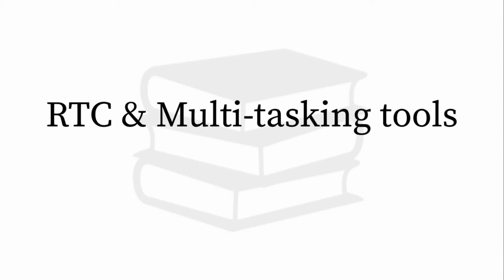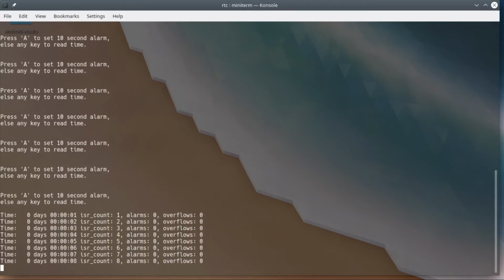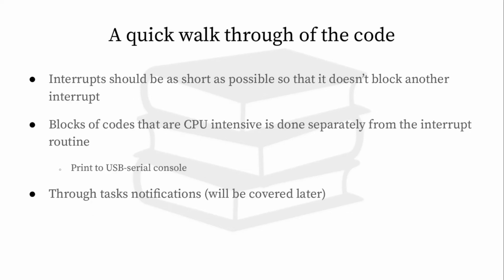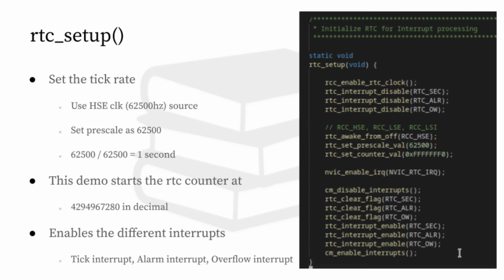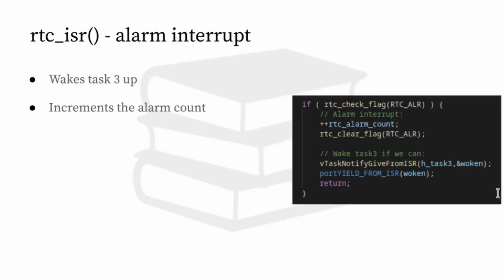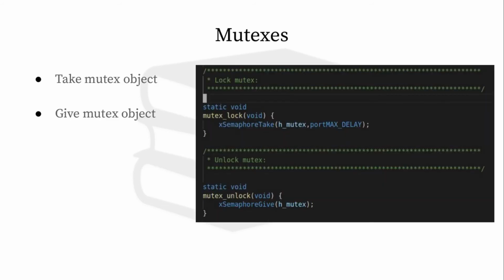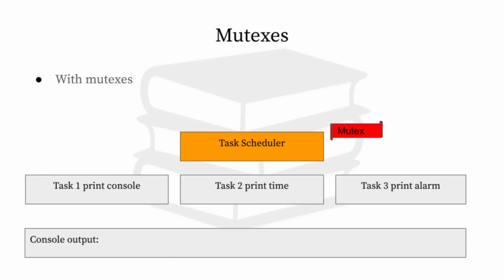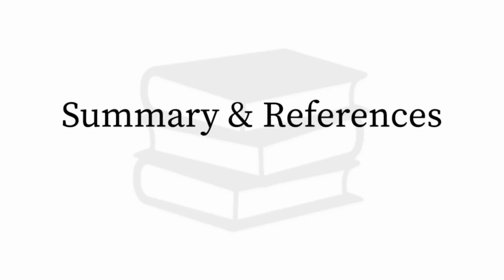Beginning STM32 Summary - part 9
Welcome to part 9 of this video. We will be going through using RTC to keep track of time and using multi tasking tools such as mutexes and task notifications.

***References***